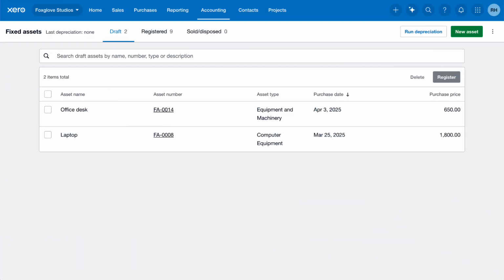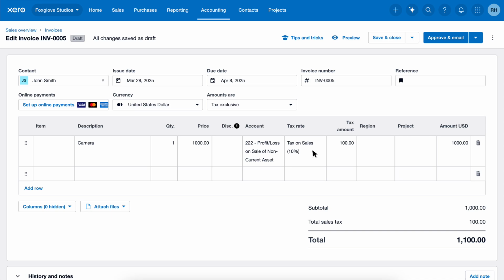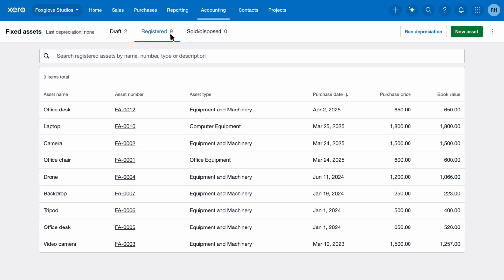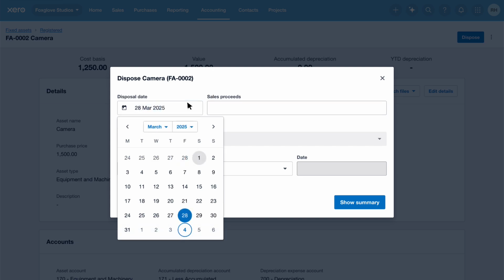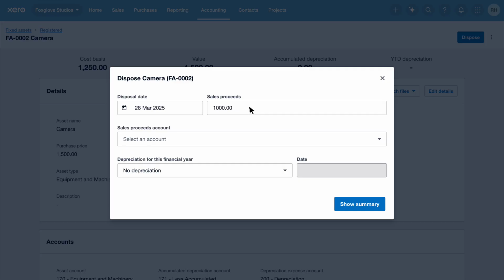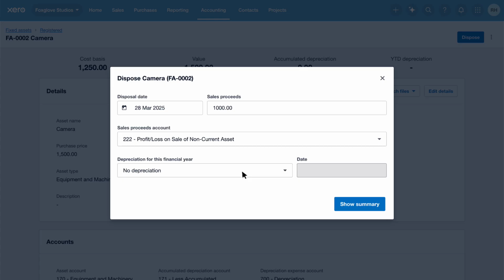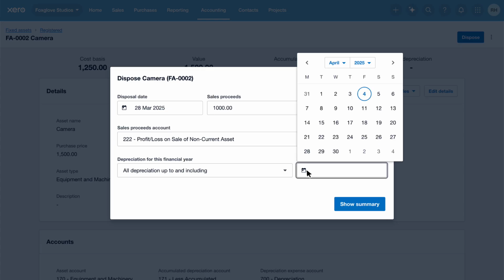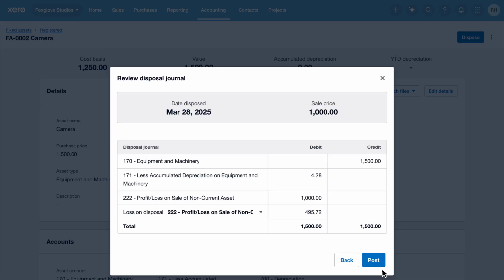Record the Full Disposal of a Fixed Asset in Xero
Ready to sell or scrap an asset? Learn how to record the disposal of a fixed asset in Xero. We walk through the necessary steps to finalise the asset's life, record any gain or loss, and remove it correctly from your register.